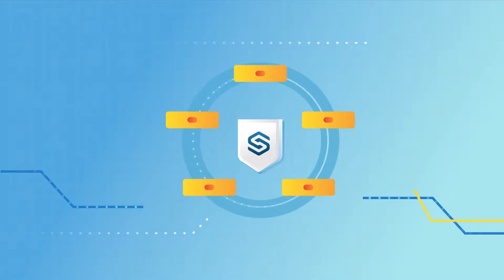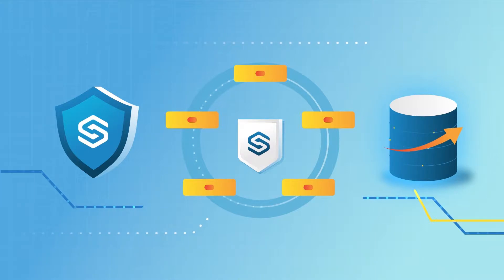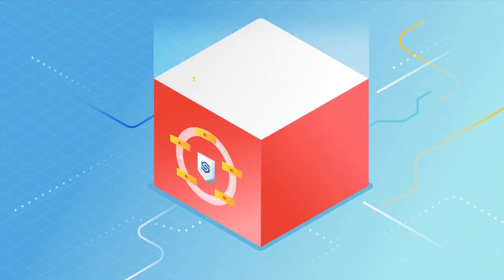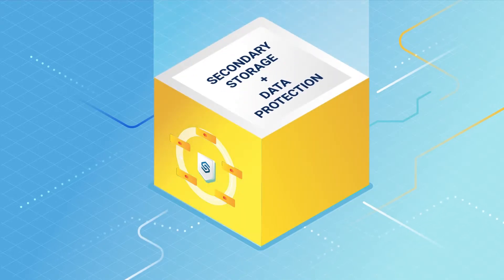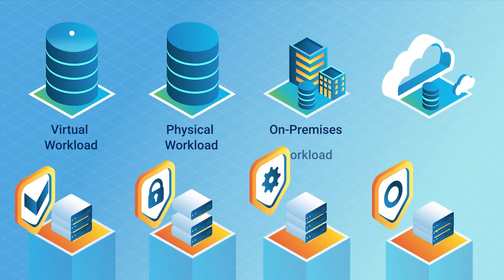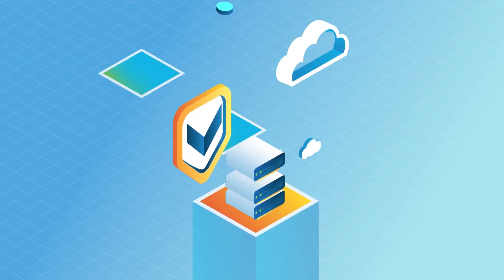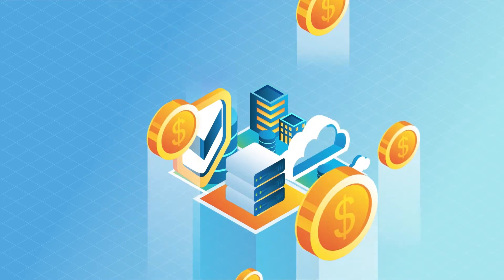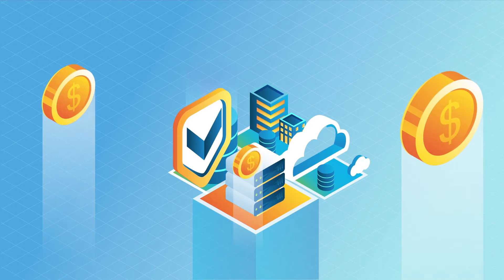StorageCraft OneXafe: Cost-effective Scale-out Storage